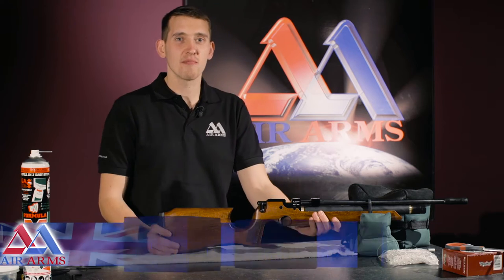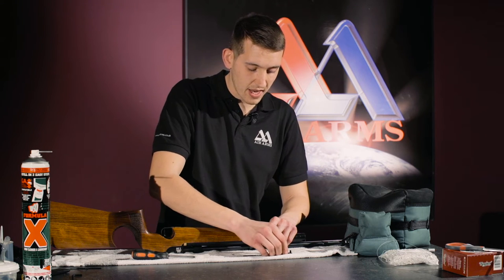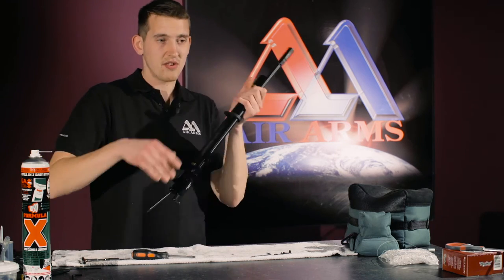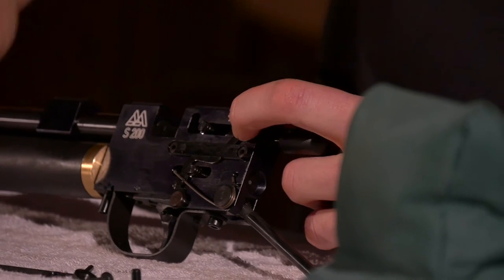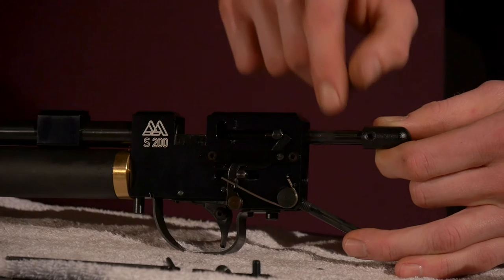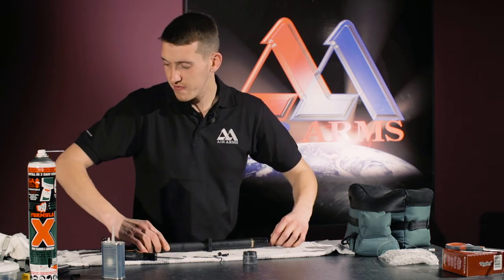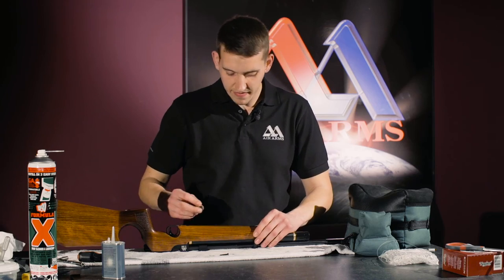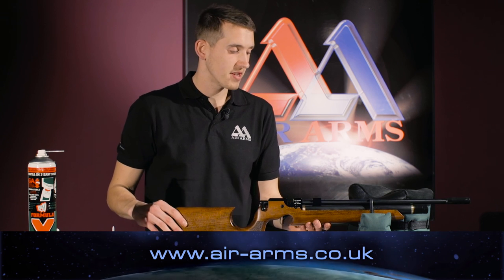Air Arms D.I.Y: How To Apply Oil or Grease To A S200 Air Rifle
Welcome to Air Arms D.I.Y, the brand new instructional guide to help you maintain, repair or fit accessories to your Air Arms products.

Today, Air Arms technician Jack Kenward will show you the correct way to apply oil or grease to your S200 air rifle.